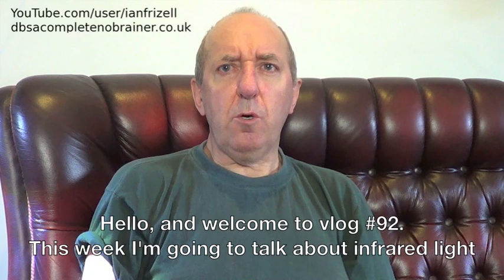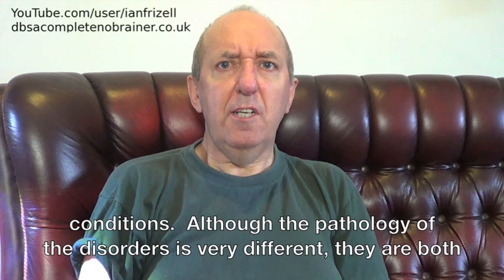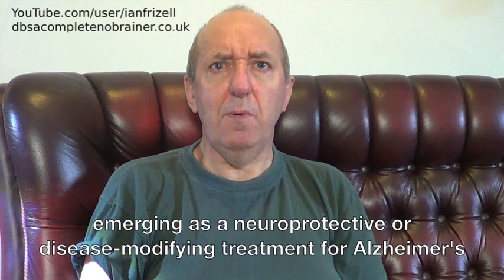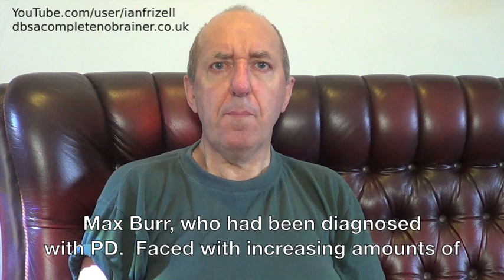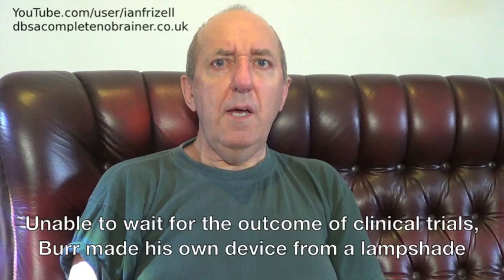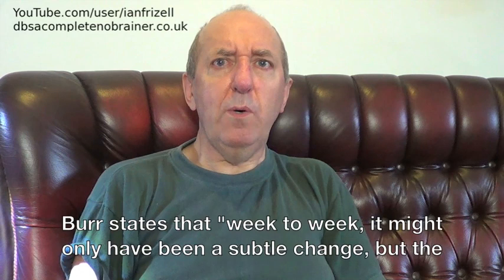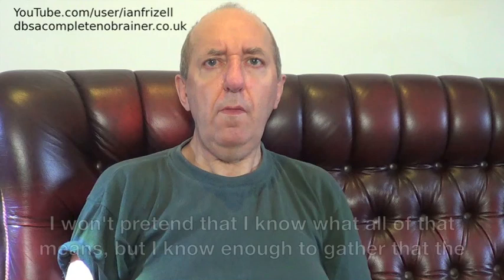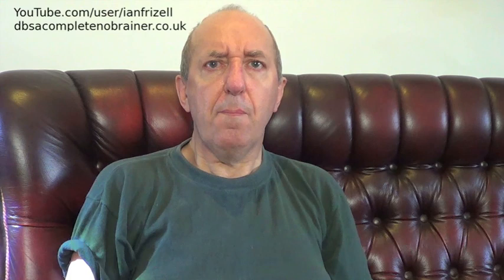Vlog #92 - Infrared Light Therapy for Parkinson's and Alzheimer's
This video discusses infrared light therapy for Parkinson's and Alzheimer's.
This week's topic was suggested by YouTube user "Klefto Dupont".